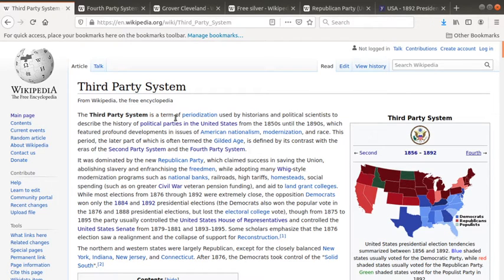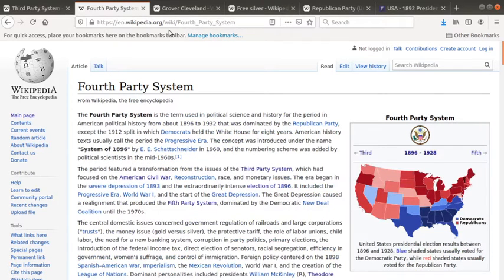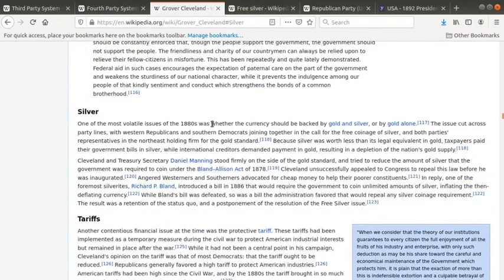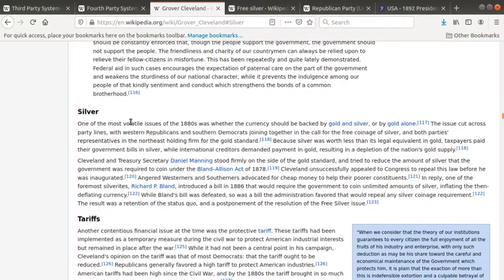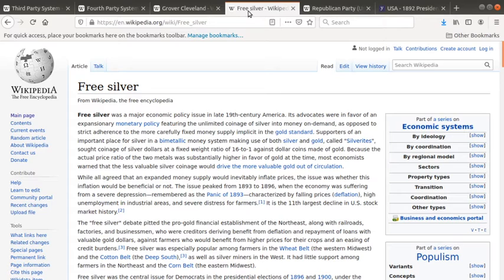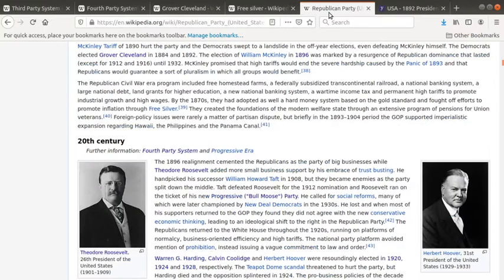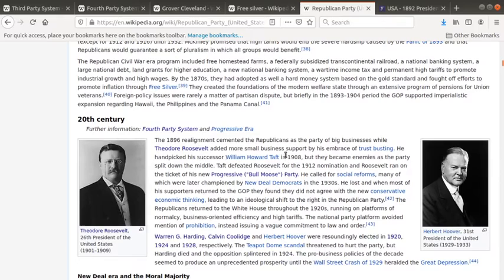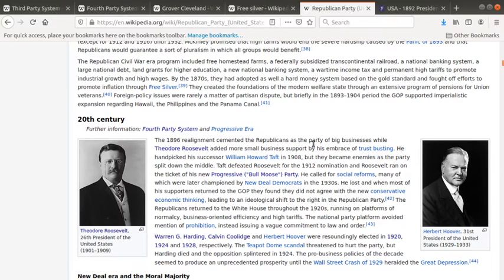History of the Republican Party Episode 2.5: Tariffs, Trust-busting, and the GOP fiscal realignment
i have an idea of what im saying for the second half of the video
thanks to Wikipedia and YAPMS for the articles and maps
thanks to Red Eagle for my political knowledge